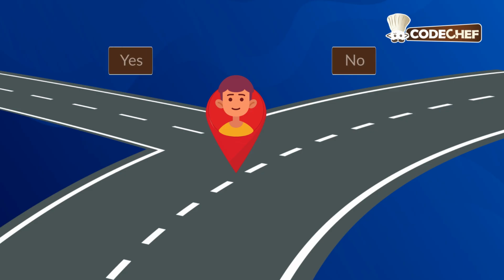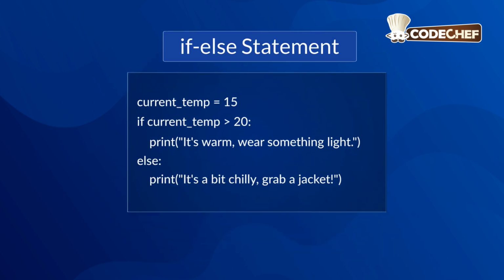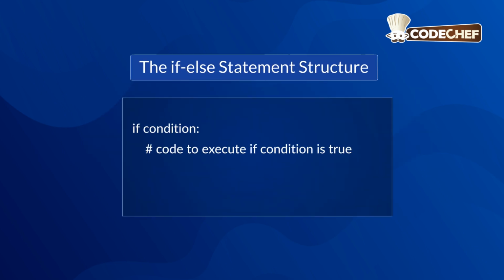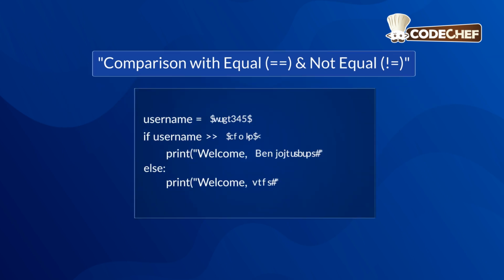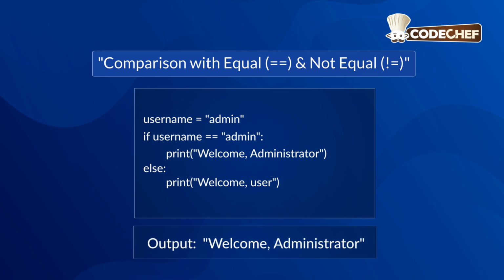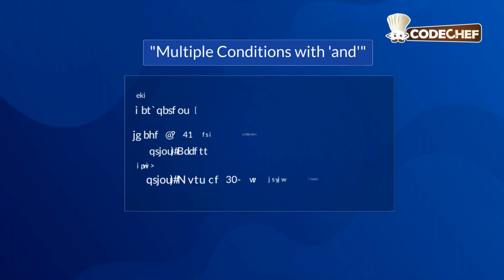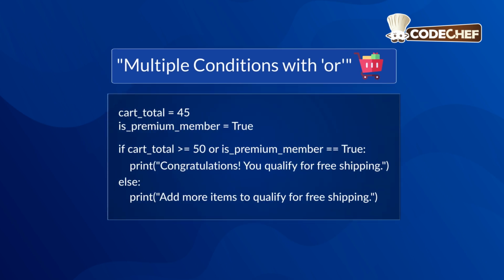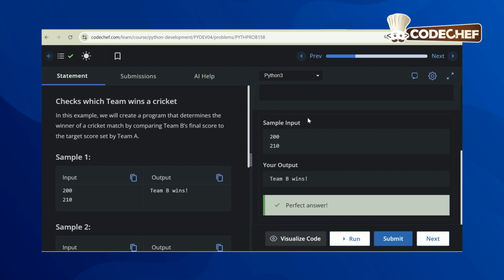If-Else Conditions in Python Explained (with ==, !=, and, or) | Python Basics Tutorial | CodeChef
Decisions, decisions! 🤔 In this lesson from CodeChef’s Python Basics series, you’ll learn how to use if-else conditions in Python to handle both sides of a choice. With clear real-life analogies, structured code demos, and logical operators, you’ll see how to make your programs smarter and more flexible.

In this video, you’ll explore:
✅ The if-else statement structure in Python
✅ How == (equal) and != (not equal) work in conditions
✅ Using and for multiple rules (like movie entry restrictions 🎬)
✅ Real-world examples: Weather app, login system, shopping cart
✅ A practice problem: “Checks which Team Wins a Cricket Match” on CodeChef

💡 Pro Tip: If-Else conditions are the backbone of decision-making in programming — once you master them, your code can adapt to any scenario!